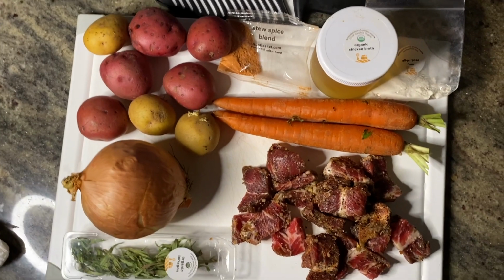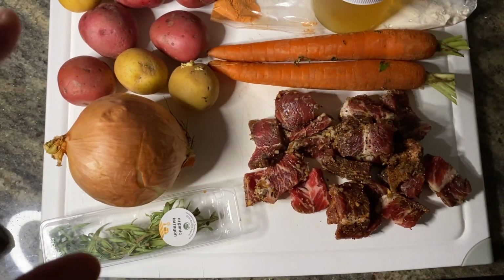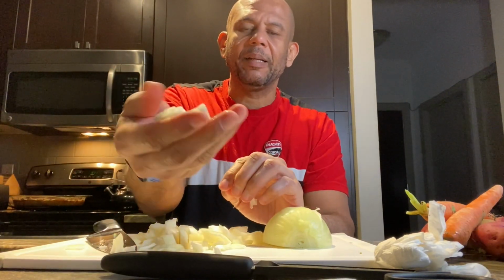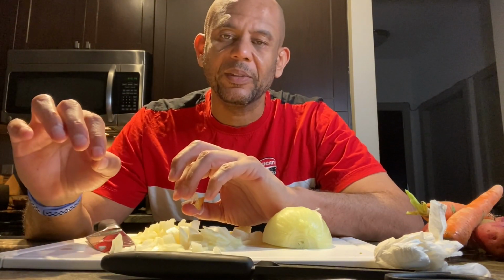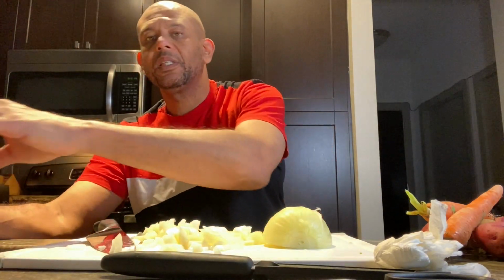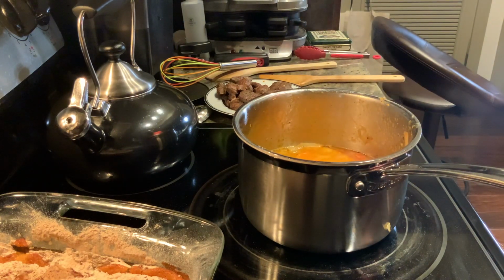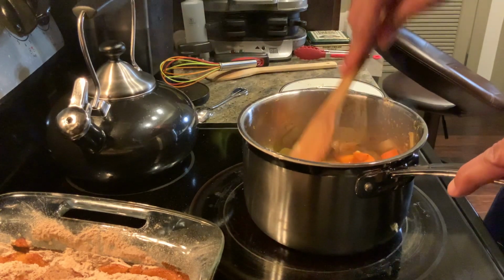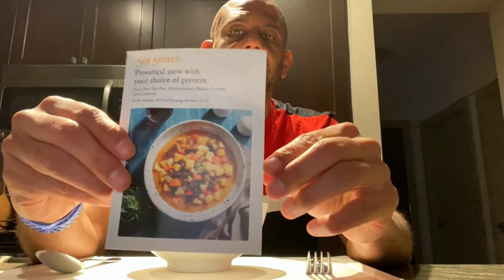Healthy Provençal Stew with Sirloin | Preparation & Review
Provençal Stew with Sirloin Prep & Review
Take a trip to the South of France with this fragrant stew featuring hearty vegetables and your choice of protein in a broth seasoned with smoked paprika and fresh tarragon.
Carb-Conscious, Soy-Free, Dairy-Free, Mediterranean, Diabetes-Friendly
2 Servings, 430 Calories/Serving
60–75 Minutes

Ingredients:
10 oz Sirloin Steak
1 organic yellow onion
6 ounces organic fingerling or other small waxy potatoes
2 organic carrots
2 or 3 sprigs organic fresh tarragon
1 tablespoon all-purpose flour
Sun Basket stew spice blend (onion powder - granulated garlic - sweet smoked paprika)
1 cup chicken broth